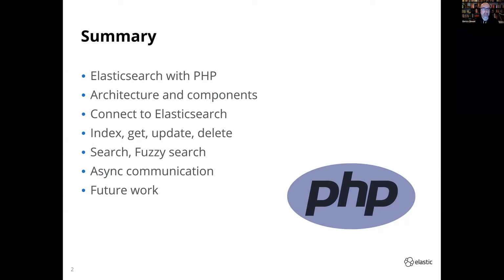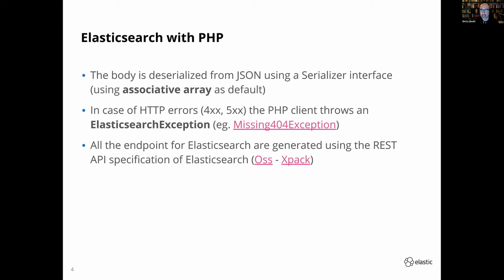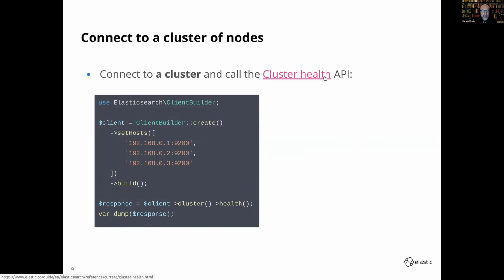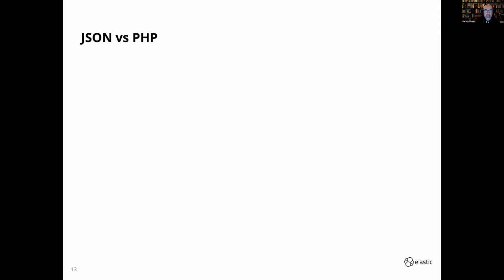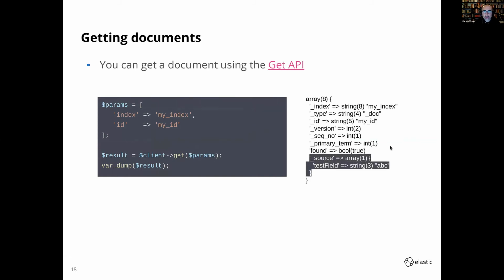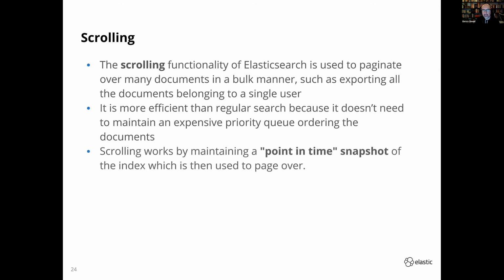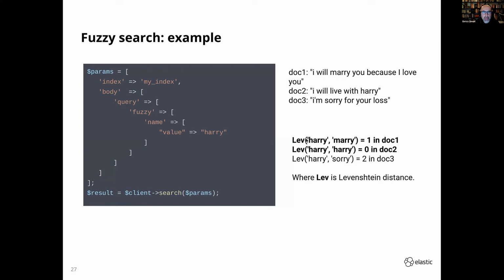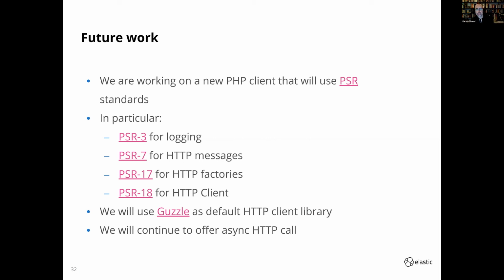Programming Elasticsearch with PHP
If you are a PHP developer and you want to use Elasticsearch in your project you can use the official SDK built by Elastic. In this presentation we will show how to use the Elasticsearch client for PHP. We will present some use cases, for instance:

- how to connect to Elasticsearch using a self-managed environment or using Elastic Cloud;
- how to index, bulk, search and aggregate data
- how to use advanced features, like the fuzzy query, highlighting, etc.

About Enrico: Enrico Zimuel is a Principal Software Engineer at Elastic. He is the maintainer of the Elasticsearch client for PHP and Perl. He is an open source contributor and core committee member of PHP-FIG. TEDx and international speaker about computer programming, open source and applied cryptography. He is the co-founder of PHP User Group of Turin (Italy), the city where he lives and works remotely since 2008.

Be sure to join your local Elastic Virtual User Group to stay up-to-date on upcoming meetups